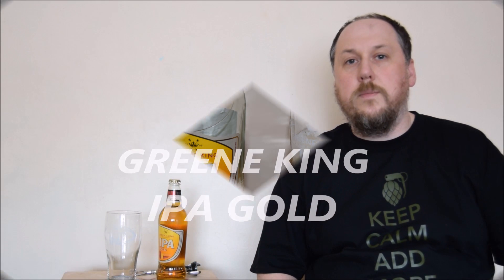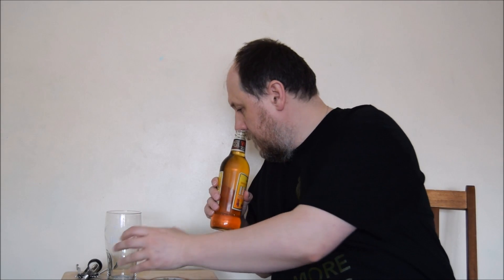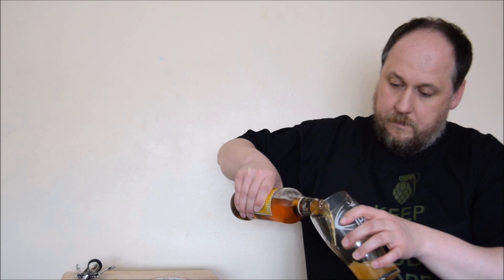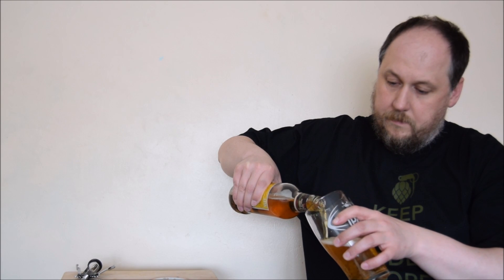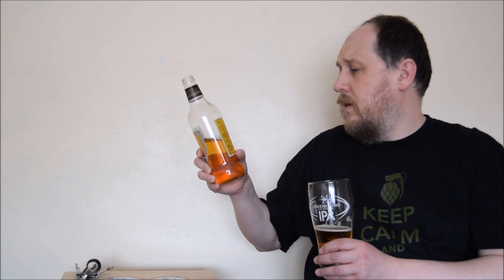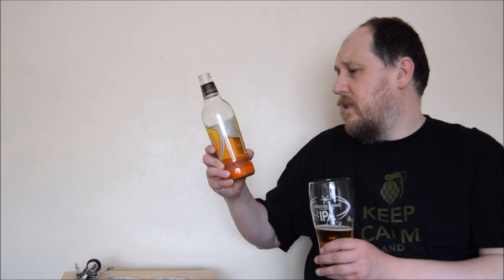GREENE KING IPA Gold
Ale Degustation reviews GREENE KING IPA Gold. Another misleading label!  Golden Ale/Blond Ale instead of IPA :(. And it supposed to be  a light, refreshing golden ale that truly brings out the best in the unique and aromatic Savinsjki Goldings hop variety which creates a perfect blend of tropical fruits, mango and spicy notes. 4.1% ABV